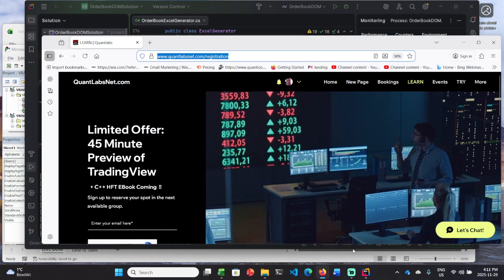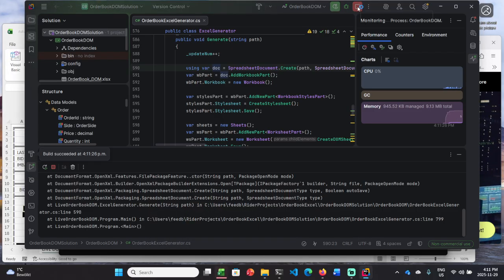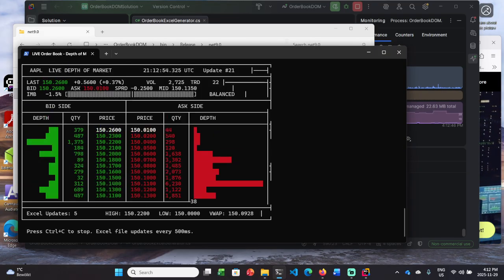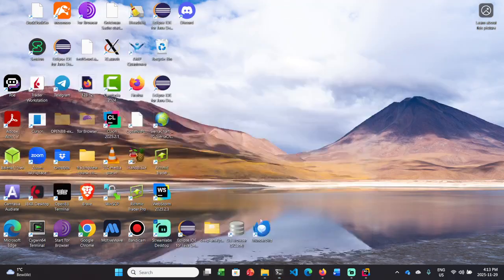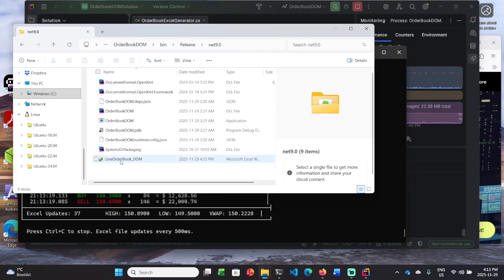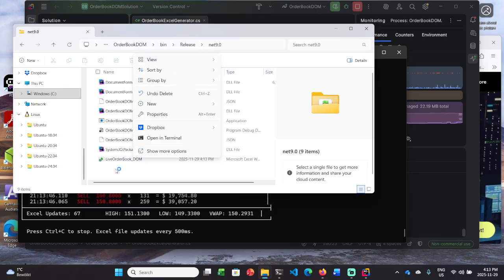My HFT Journey with .NET, Rhythmic, and AI for Ultra-Low Latency Trading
"Catchy Title: Unlocking HFT: My Journey with .NET, Rhythmic, and AI for Ultra-Low Latency Trading

Join me as I dive into the fascinating world of High-Frequency Trading (HFT) and explore the challenges and opportunities of building an ultra-low latency order book. In this video, I'll share my experiences using .NET, Streamlabs, and AI to develop a high-speed trading system.

What you'll learn:

• Real-time Order Book Development: See a sneak peek of my Christmas-light themed bid/ask order book in action, and understand the complexities of real-time data processing.
• .NET vs. Python/JavaScript for AI: Discover my insights on how AI performs with different programming languages, especially when it comes to multi-file projects and debugging.
• The Power of JetBrains IDEs: Learn why I prefer JetBrains Rider for .NET development and how it integrates with AI tools like Windsurf.
• Rithmic API for HFT: Get an update on the Rhythmic API and how it's enabling my pursuit of ultra-low latency trading strategies.
• API-driven vs. Platform-limited Trading: Understand the advantages of using APIs for trading development over relying solely on integrated platforms like Quantower or MotiveWave.
• Future Goals in HFT: Hear about my ambitious plans for co-location in data centers like CME Aurora and the capital required for such endeavors.

I also discuss the limitations of current AI models for complex .NET projects and offer practical advice for developers looking to leverage AI in their coding. Plus, I reveal why I believe Microsoft's Visual Studio might be intentionally pushing users towards Copilot.

• Get your FREE HFT Infrastructure Ebook: [Link to your ebook – make sure to update this!]
• Live Streams: Catch me live every Tuesday night at 7 PM Eastern Standard Time for more insights and demos!